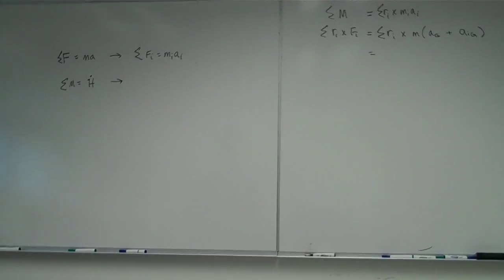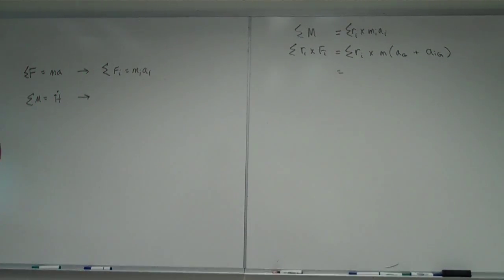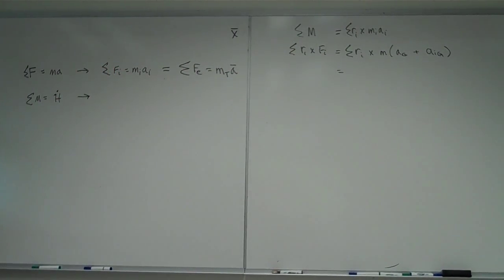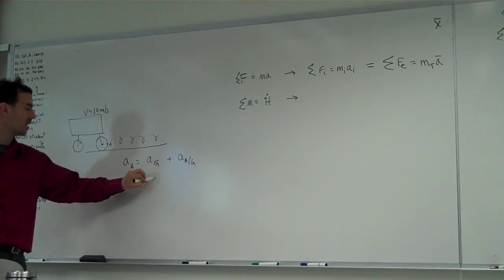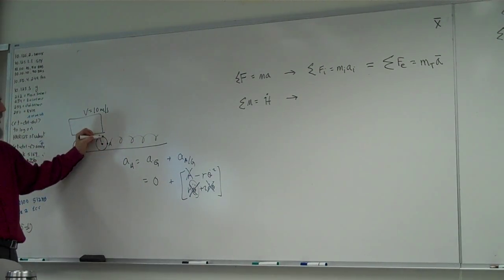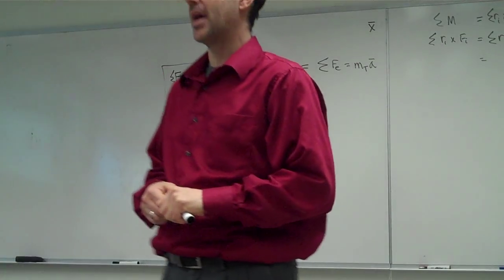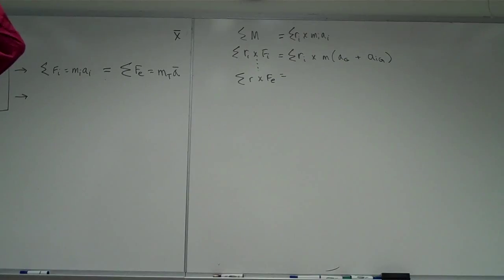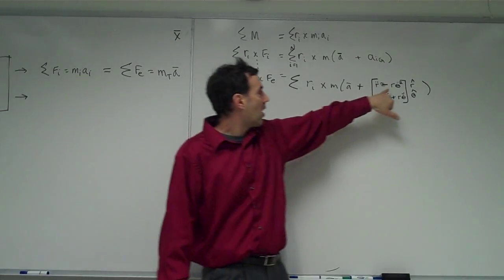1/4 ENR 216 4-18-16